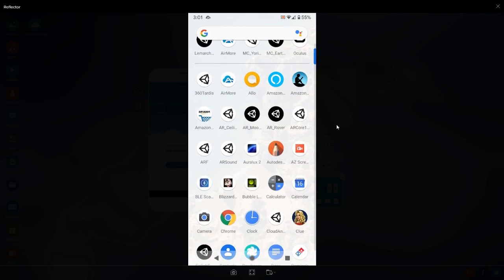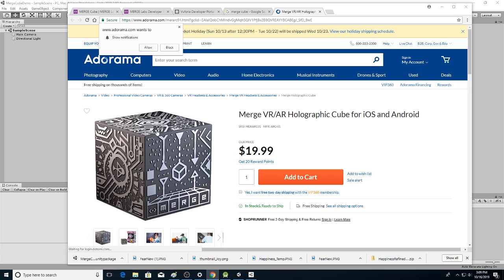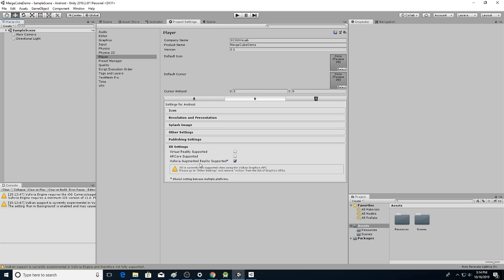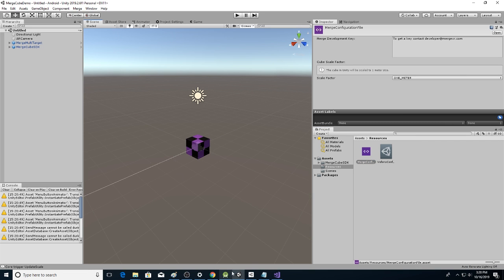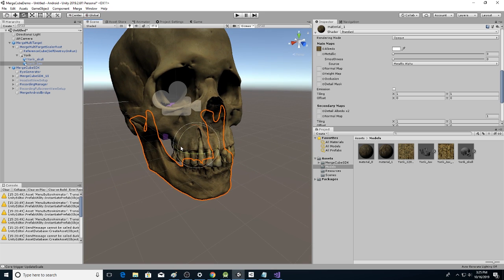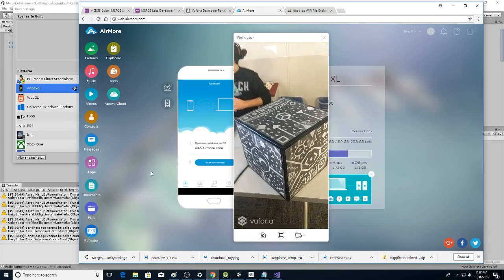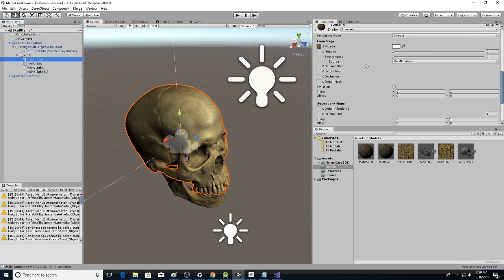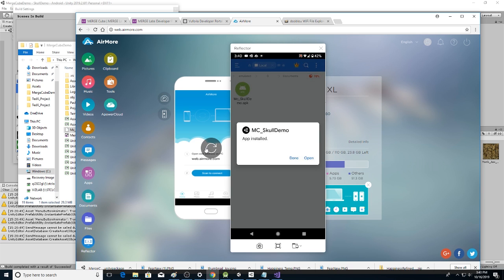Merge Cube for Unity3D, From Setup to Deploy.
Last semester I did a brief introduction to the Merge Cube for my Unity Scripting class.  This video covers everything from setting up the Unity project, to creating the scene to building and running the app on a phone.

This video assumes you have the basic understanding of working with the Unity Game engine.